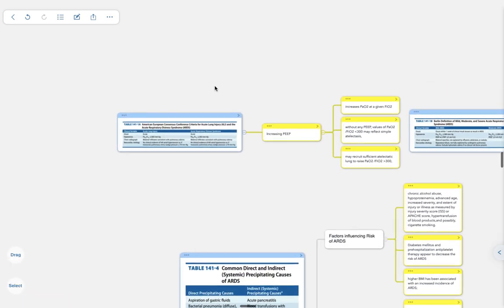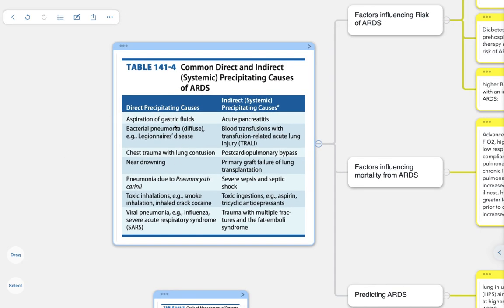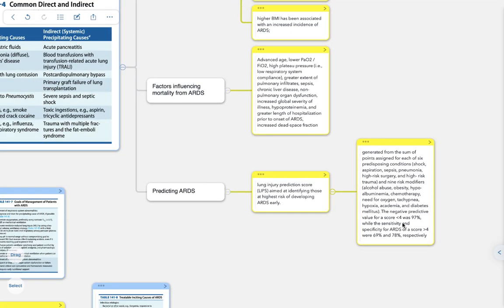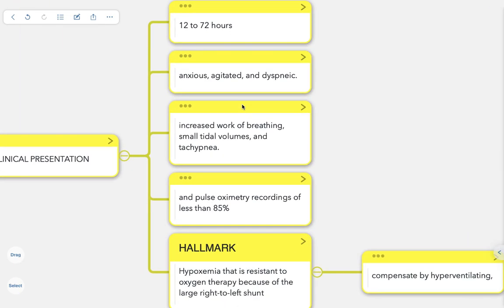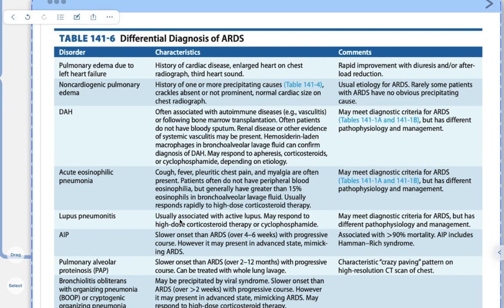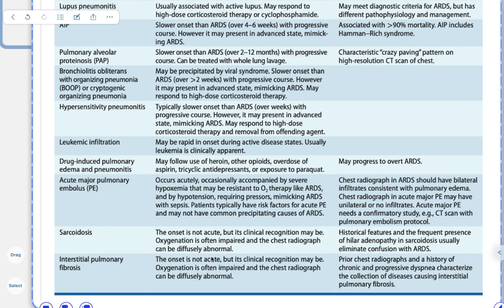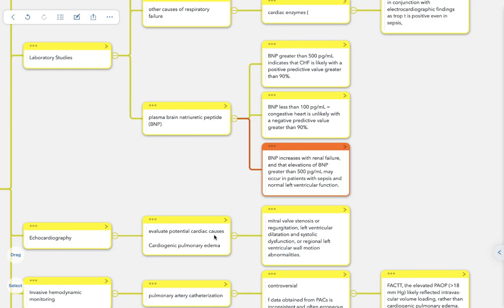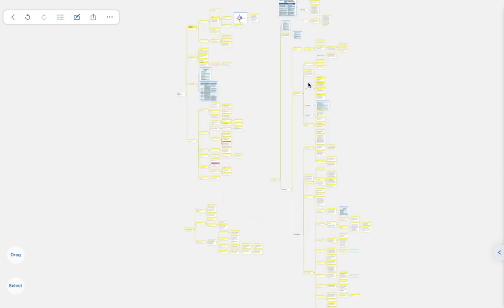ARDS Clinical Features